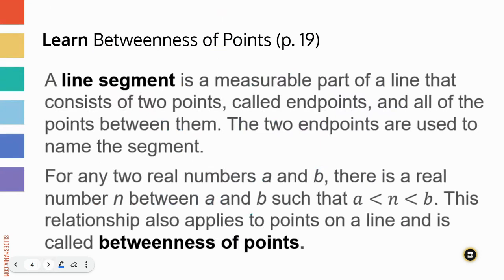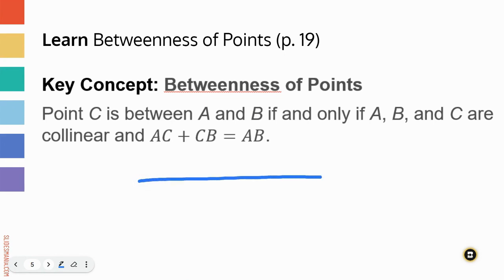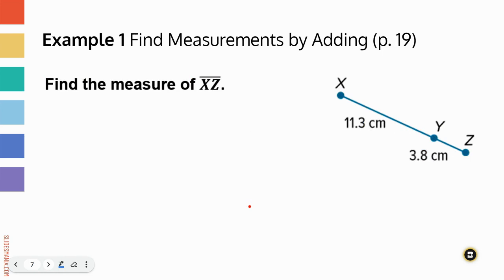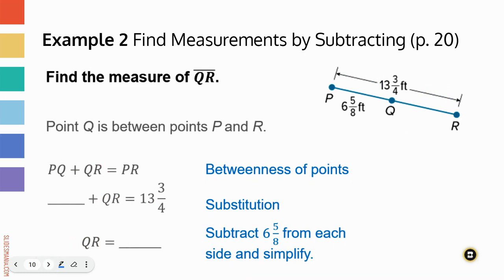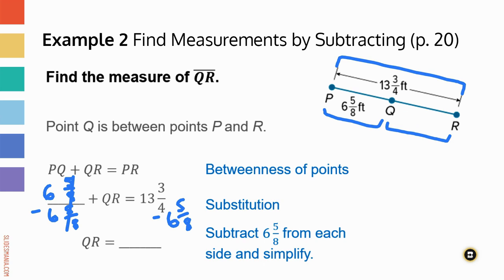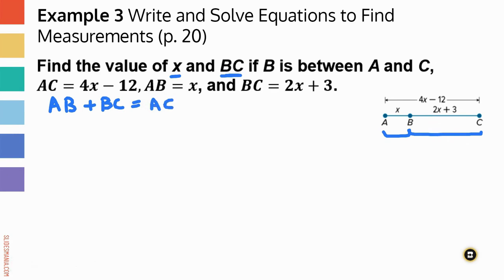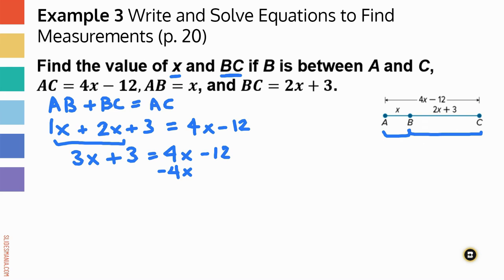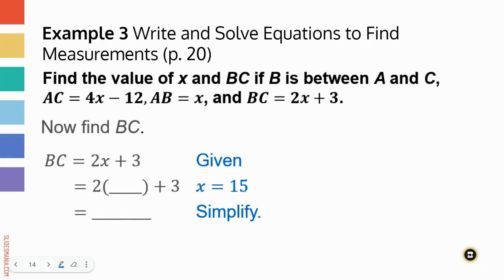1.3A - Line Segments